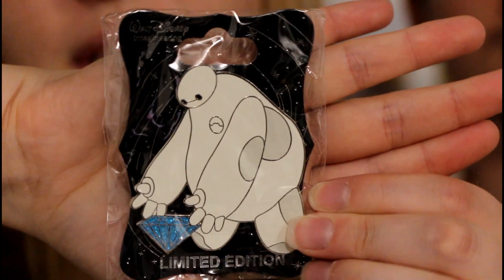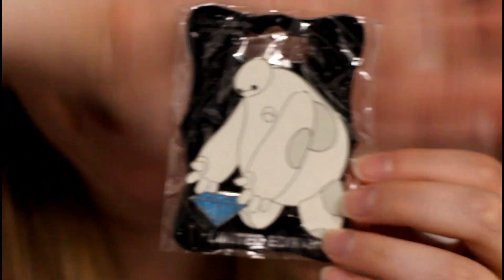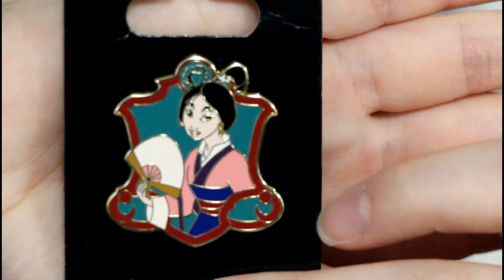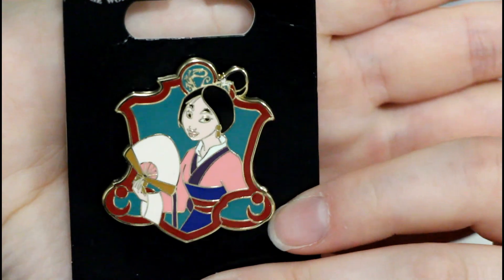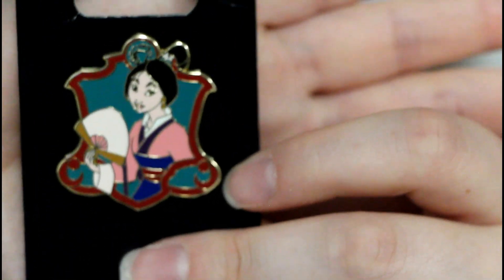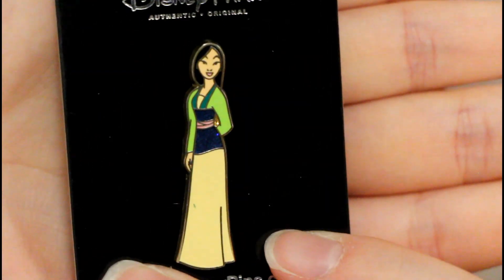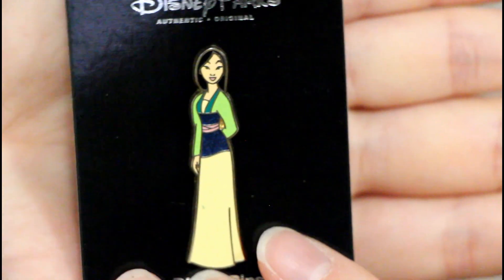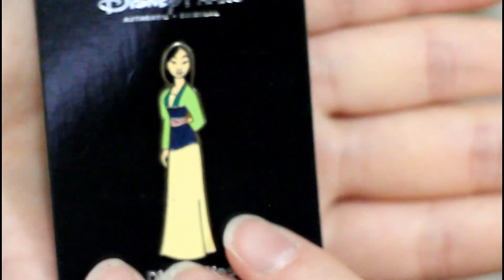Fantastical Filmmaking Box Swap!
Swap Channels